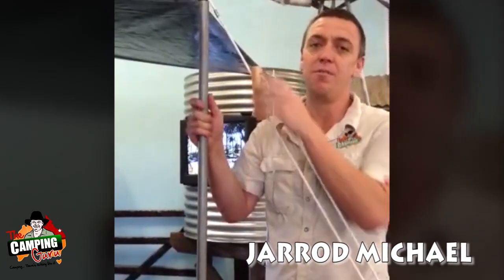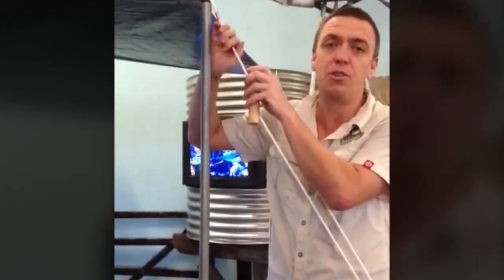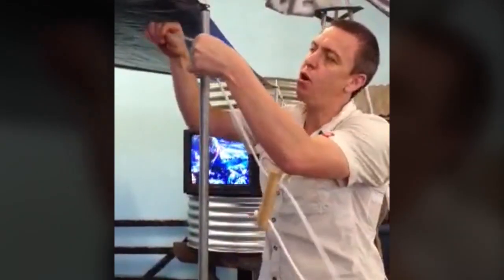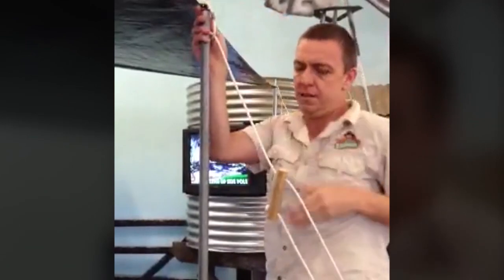The Ultimate Tent Pole Tip From The Camping Guru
This short video shows how you can hook up your pole ropes to make sure they are safe in the event of sudden wind gusts.